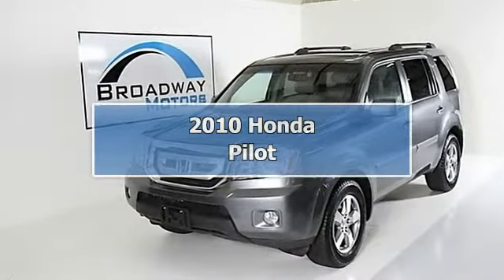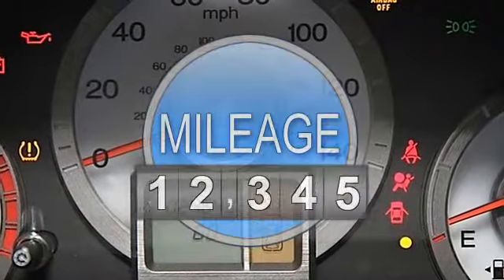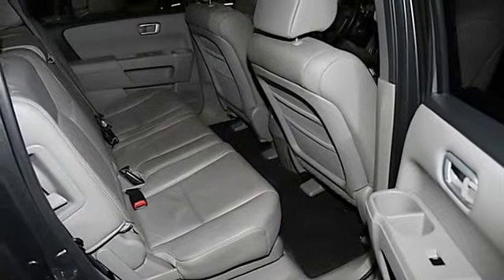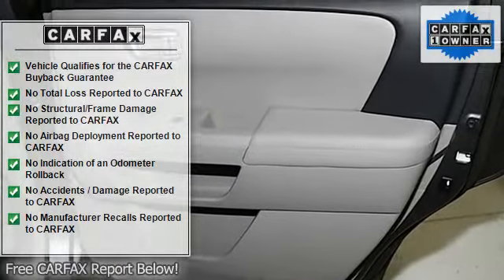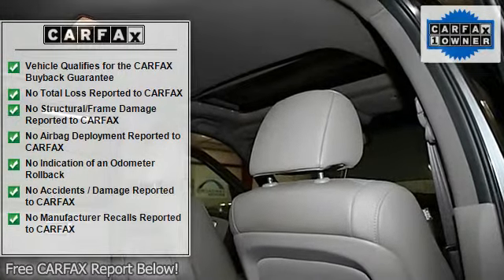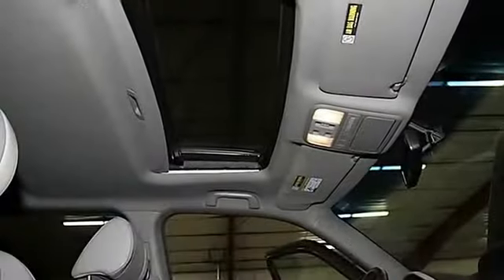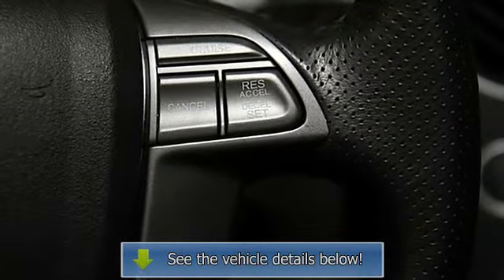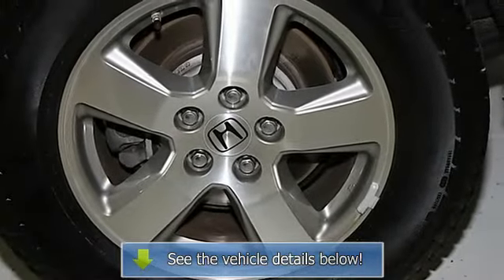2010 Honda Pilot - Broadway Motors - Longmont, CO 80501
Broadway Motors
880 Weaver Park Road

For Sale: 2010 Honda Pilot
VIN: 5FNYF4H55AB024838
Engine: 3.5L SOHC MPFI 24-valve i-VTEC V6 engine
Drivetrain:
Transmission: Automatic
Mileage: 24,643
Color: Bali Blue Pearl (exterior) Gray (interior)

Features:
Welcome to Broadway Motors!   At Broadway Motors our single goal is to Drive you Happy.  We own and operate one of Colorado's largest fully indoor automotive facilities.  Come rain, snow or shine, all our vehicles are housed in a beautiful fully heated indoor showroom.  We maintain a select inventory of pre-owned, exceptionally clean, late model, low-mileage vehicles.  Stop in today to browse or take a test drive!   2010 Honda Pilot  EX-L all wheel drive  This Honda Pilot is a Car Fax Certified one owner.  The miles are LOW and the condition is high.  It's been driven, but not much and it shows.  Tires are great and the interior is in very nice condition.  It's snow time in the Rockies and Pilots don't hang around long in prime condition.  We have both original master keys and the valet.  All manuals, mats, etc.  Basically this car was extremely well cared for and it's just ready for a new home. This one does have the tow package and the luggage rack so its set up to take you and your gear wherever you need to go in style.  Don't delay your thinking.  Stop in or give us a call before its gone.  Our last 2010 Pilot lasted only 7 days!  INFORMATION ABOUT OUR VEHICLES: We pride ourselves on offering only the finest hand-selected, PRE-OWNED vehicles for sale. Minor dings, nicks and chips consistent with the age and mileage of the vehicle may be present on any pre-owned vehicle. Any known obvious defects that are not a component of normal wear and tear will be noted in the listing.    Accessories  If you do not see manuals, floor mats, spare keys, or any other accessory in our photos, they may not be included with that particular vehicle. We typically photograph all accessories included with any vehicle, but not always. Please take a moment and look at our photos and descriptions to locate all of the listed options and accessories. If you do not see a certain listed option or accessory or have a question, please ask us about it prior to your purchase.    Vehicle Mileage - Please note that current vehicle mileage may be greater than noted in the listing due to the vehicle being test-driven. If you have a question on the current mileage of a vehicle, please ask prior to purchase.    We work very hard to be accurate, but sometimes mistakes do occur. It is your responsibility to ensure the vehicle you are considering for purchase has the correct options, features, colors, fabric, warranties, etc. that you desire. If you have any questions or need clarification on a feature or option, please ask us about it prior to your purchase.   Broadway Motors is proud to offer an array of optional Extended Vehicle Warranty packages. Extended Warranties are available on most (but not all cars). Extended Warranties are offered to help defray the cost of mechanical repairs and give you additional Peace of Mind. See dealer for complete details.    If you have any questions with a specific vehicle or our Sales Policies please let us know. We are happy to answer any of your questions and put you at ease. Our single goal is to Drive you Happy!      All advertised prices exclude government fees and taxes, any finance charges, dealer document preparation charge, and any emission testing charge. The price for listed vehicles as equipped does not include charges such as: License, Title, Registration Fees, State or Local Taxes, Dealer Prep, Smog Fees, Credit Investigation, Optional Credit Insurance, Optional Warranty Coverage, Physical Damage of Liability Insurance, or Delivery Fees. DEALER makes no representations, expressed or implied, to any actual or prospective purchaser or owner of this vehicle as to the existence, ownership, accuracy, description or condition of the listed vehicle's equipment, accessories, price, specials or any warranties. Any and all differences must be addressed prior to the sale of this vehicle.